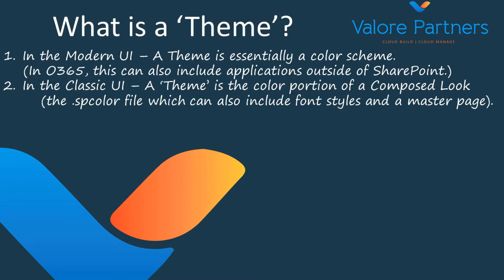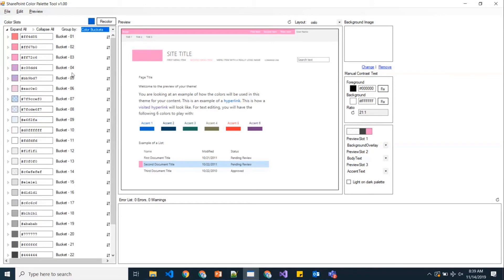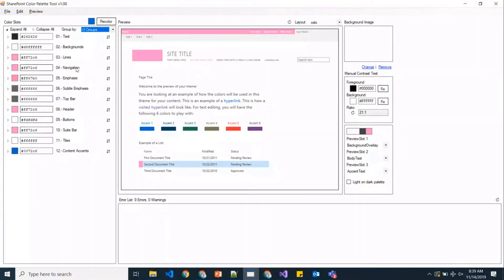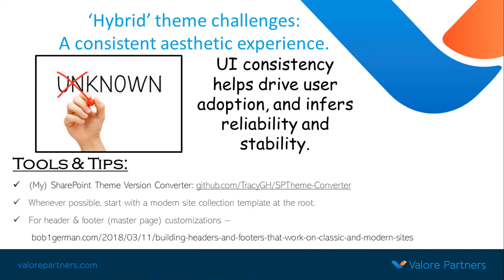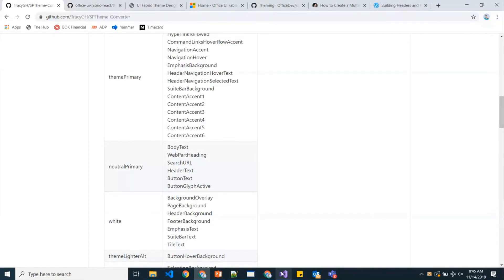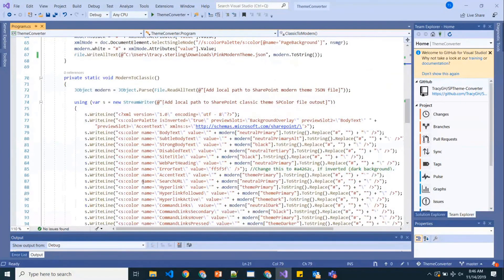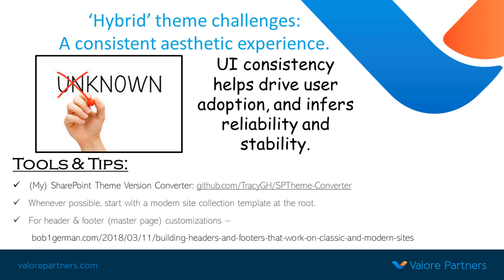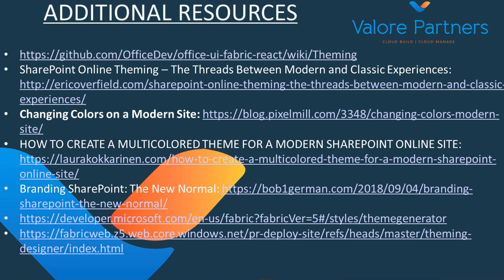Community demo - Transforming SharePoint classic themes to modern themes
This PnP community demo is taken from the bi-weekly SharePoint Developer Community - General Development Special Interest Group (SIG) call recorded on November 14, 2019.

In this 13-minute video, Tracy Sterling, Sr. Consultant at Valore Partners demonstrates how to use Microsoft UI Fabric Theme Designer and her SharePoint Theme Version Converter to cleanly transition site theming from classic to modern or from modern to classic.  A good practice is to apply themes at the root site.  This is a clean solution for preserving UI consistency that helps drive user adoption by inferred reliability and stability.

Presenter:  Tracy Sterling (Valore Partners)